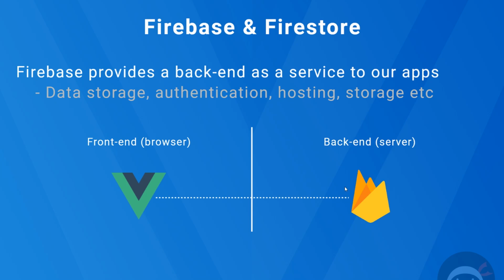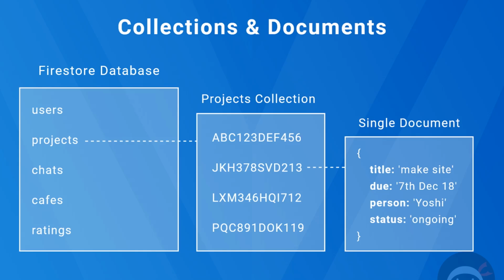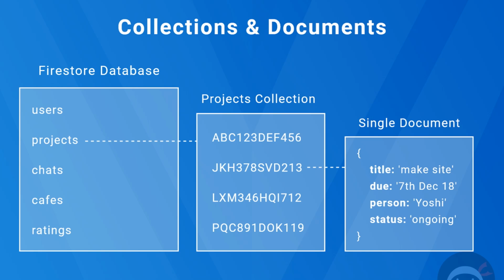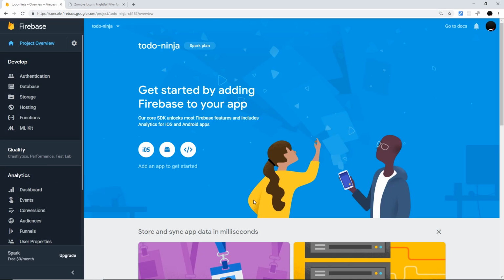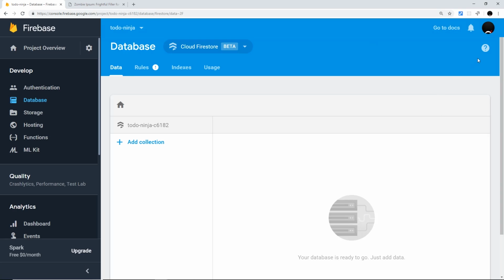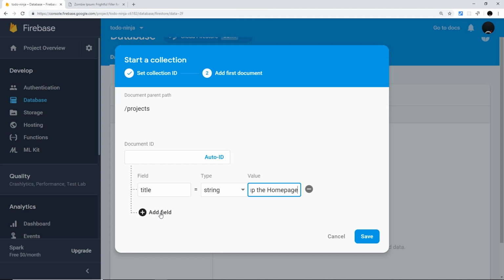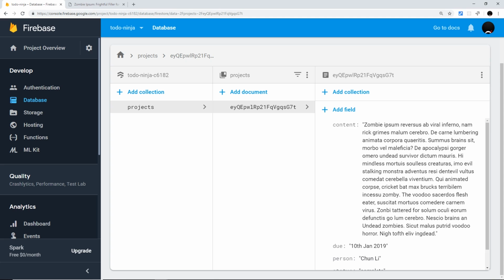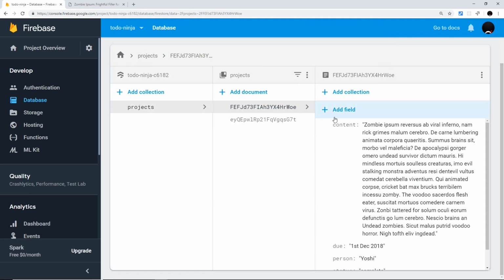Vuetify Tutorial #27 - Firestore Databases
Hey gang, in this Vuetify tutorial we'll look at Firebase Firestore, a real-time database by Google. I'll explain how these work, and also set up a database for use in our project.